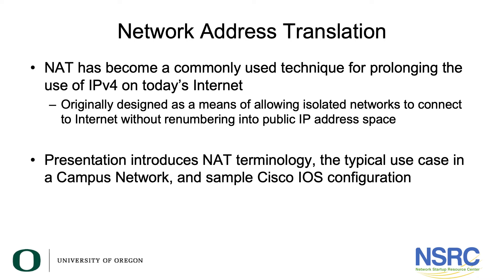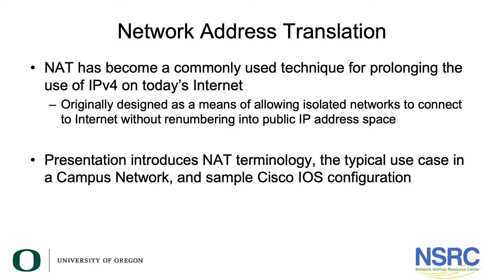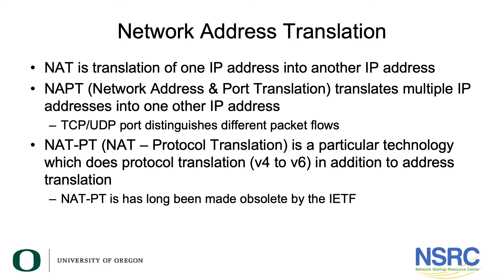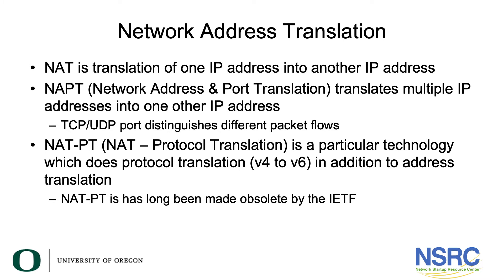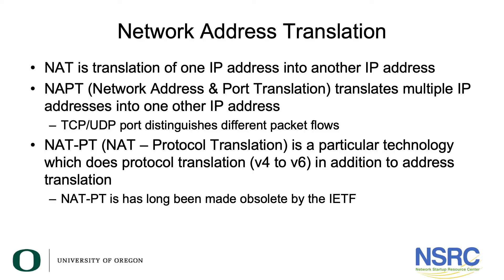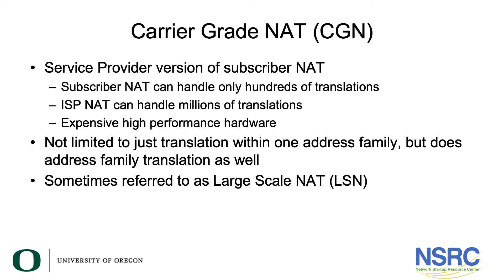Network Address Translation (NAT) Introduction